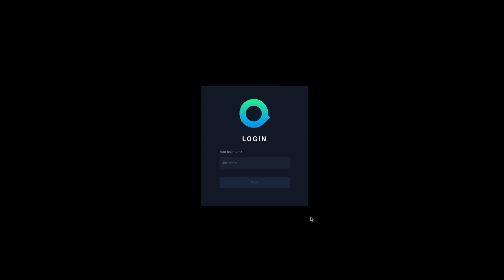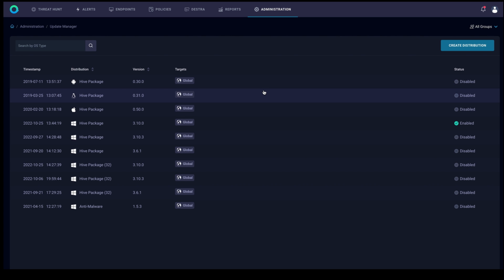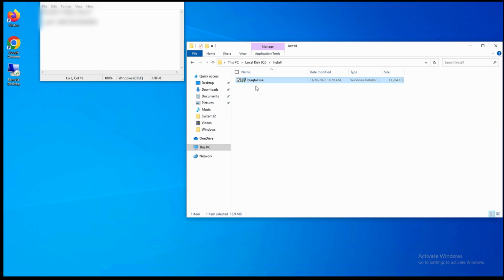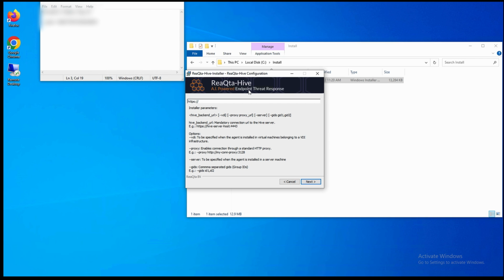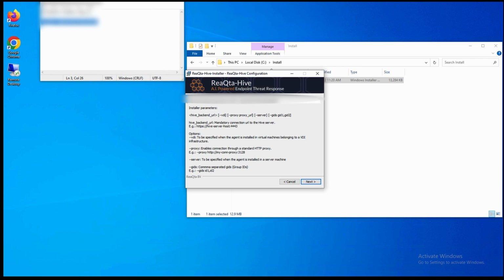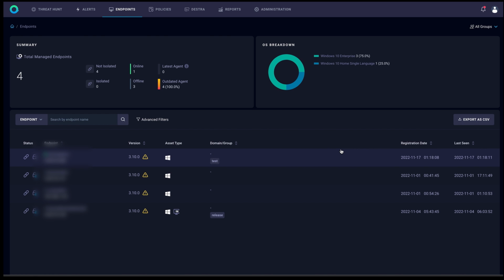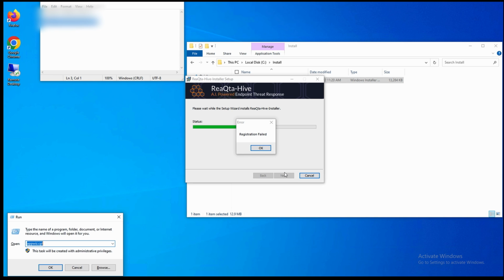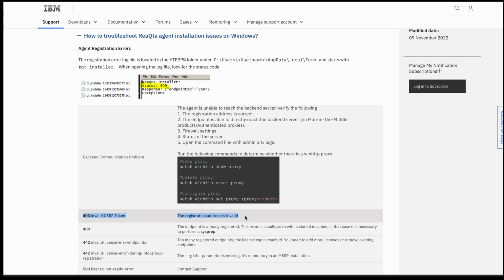ReaQta E002 - Installation of ReaQta agent on Windows Endpoint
In this video we have discussed the steps to install ReaQta Agent on Windows Endpoints. We have also addressed the “Registration Failed” error faced during agent installation and how to triage and troubleshoot it following the IBM Support Document given below.